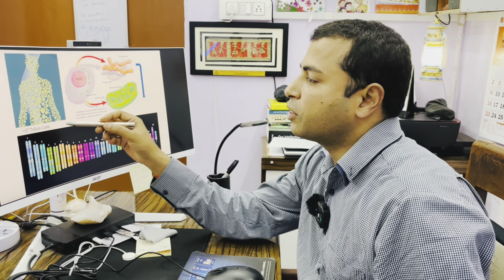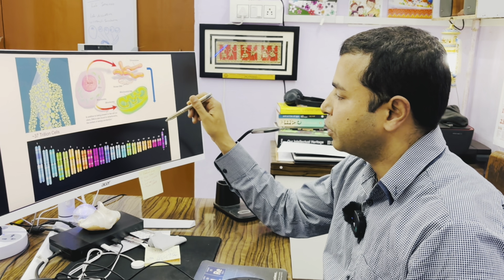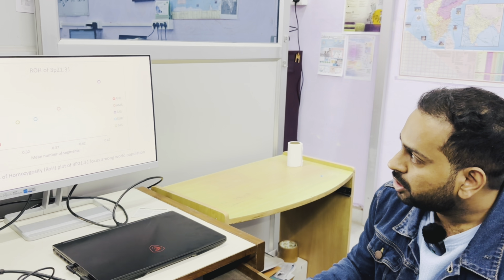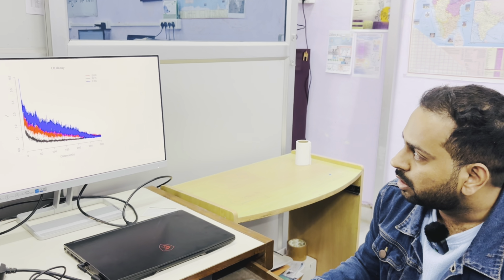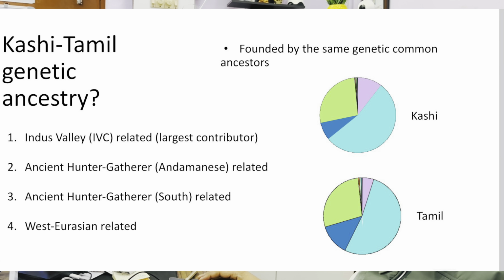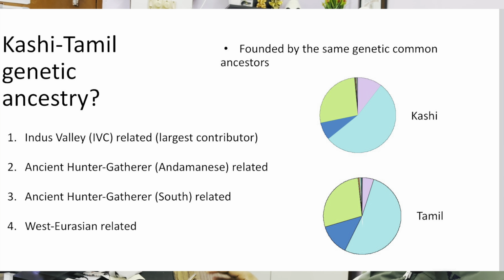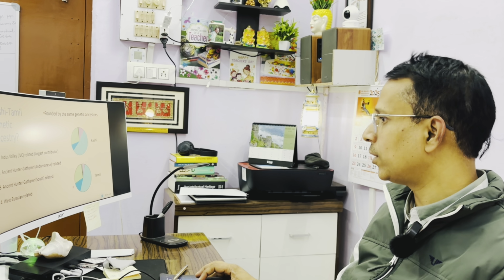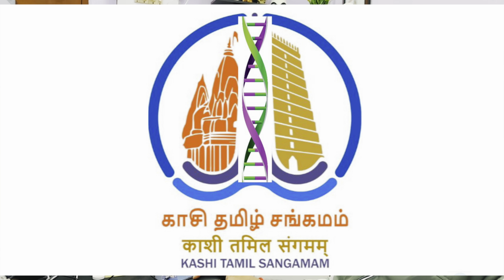Gyan Lab researchers explaining our routine work.